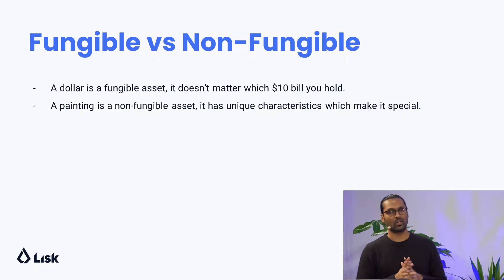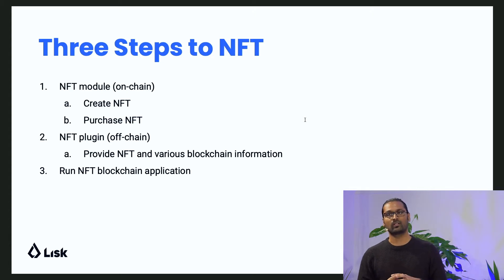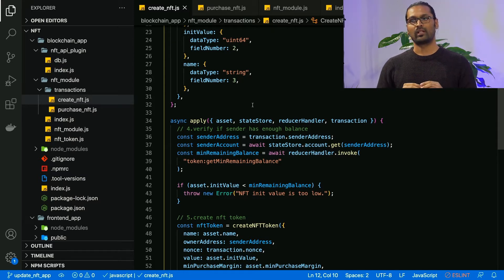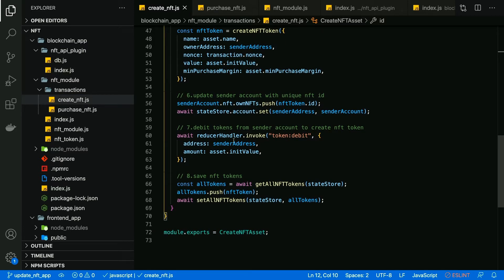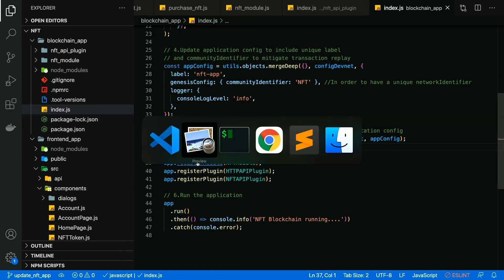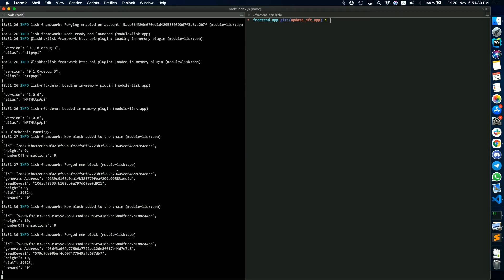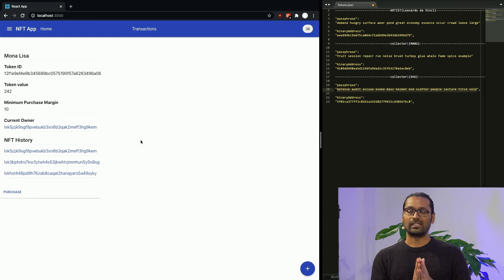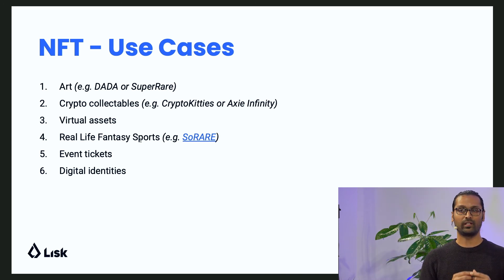Lisk Updates from the Lisk Center Berlin 2020 | Build Non-Fungible Tokens with the Lisk SDK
Manu Nelamane Siddalingegowda, Lead Backend Developer, hosted a live coding session where he presented how to build NFTs in just 10 minutes.

Timestamps:
00:00:00 Introduction
00:00:31 Fungible vs Non-Fungible Token (NFT)
00:01:15 Building NFT Live-Coding
00:14:38 NFT Blockchain Overview and Use Cases
00:15:21 Closing Remarks and Summary